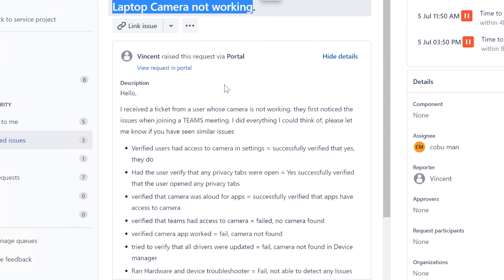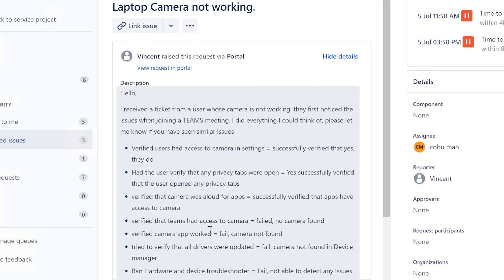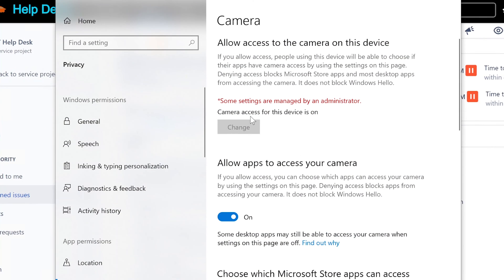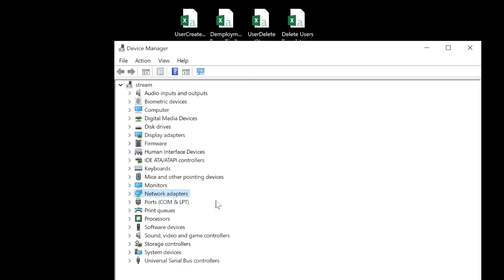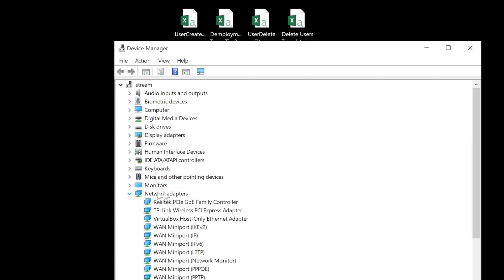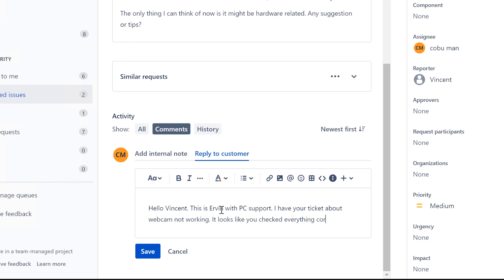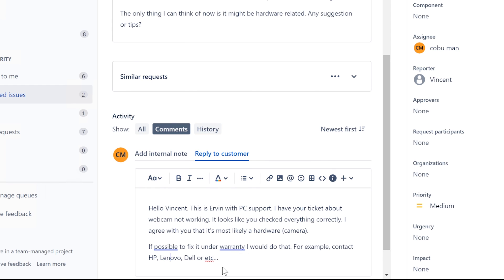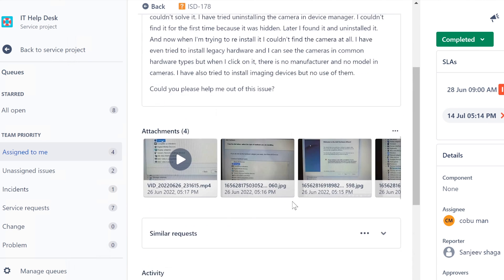Laptop camera not working fix